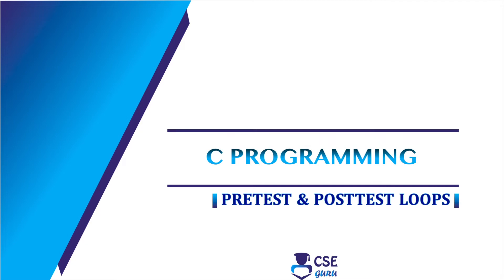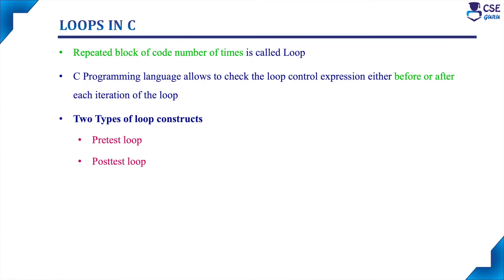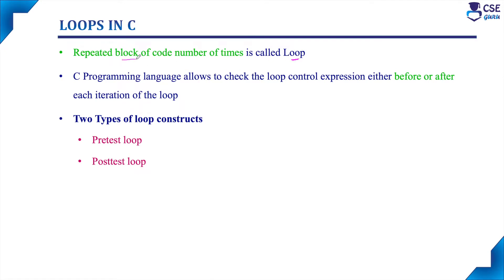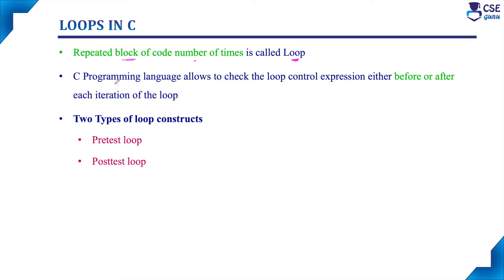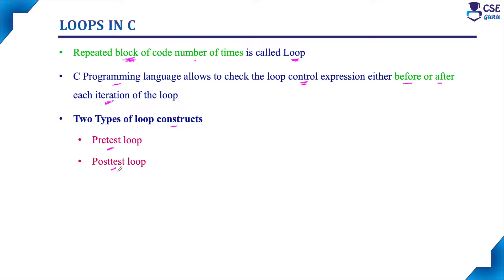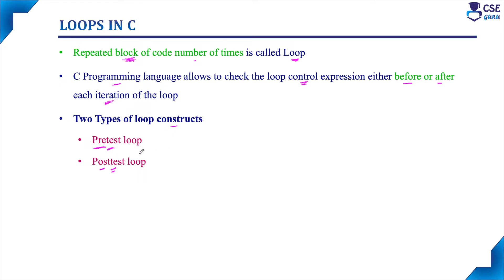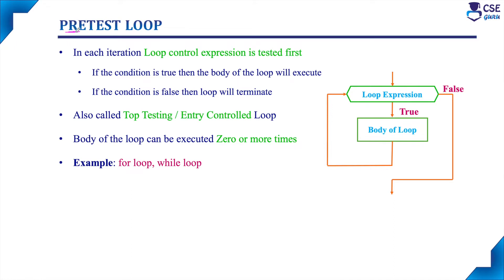Types of loops in C | Pre test & Posttest loops | Lec 65 | C Programming Tutorials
What is loop?
Types of loops in C
      Pretest Loop - for loop, while loop
      Posttest Loop - do-while loop

CSEGuru Videos
CSEGuru Compiler Design Videos: